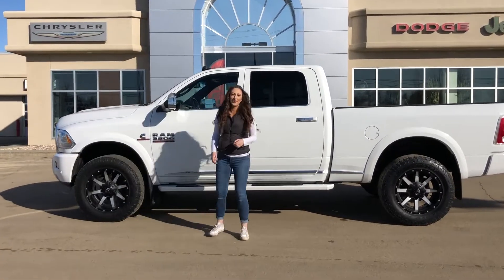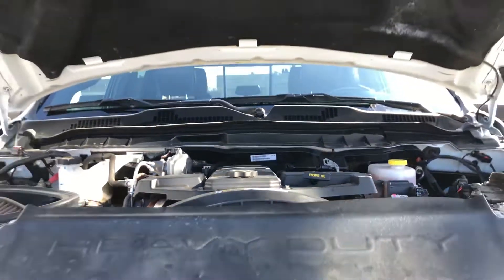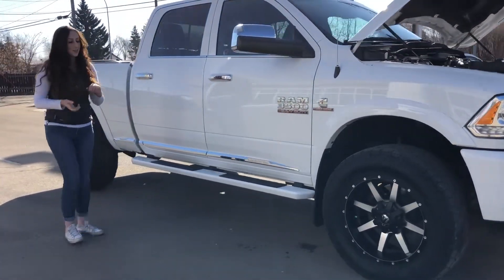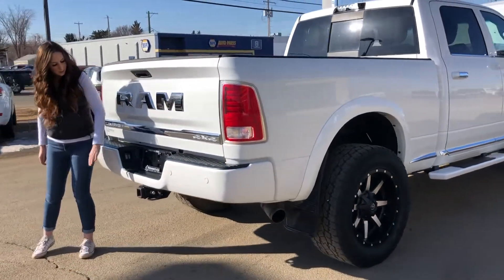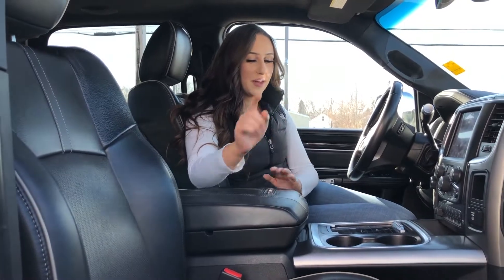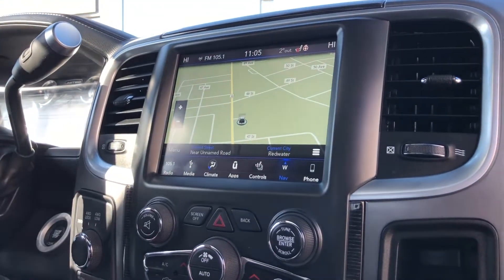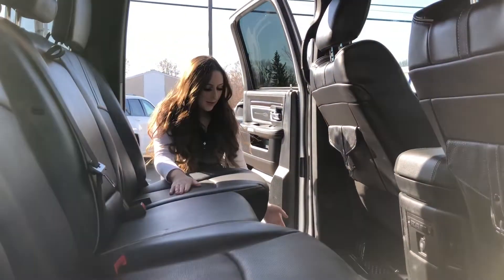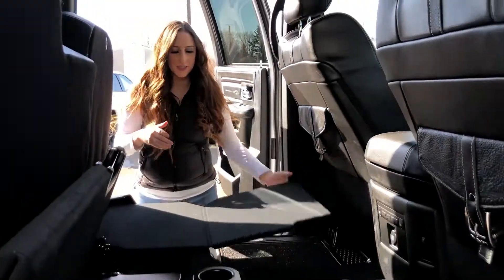2018 Ram 3500 Limited | 5th Wheel Prep - Low Km | STK# P1200 | Redwater Dodge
2018 Ram 3500 Limited with ONLY 54,538 Km, 6.7L Cummins I–6 Turbocharged Diesel Engine, 6–Speed Automatic Transmission, 5th Wheel & Gooseneck Towing Prep Group, Remote Start System, ParkView Rear Back–Up Camera, Cargo Camera, Park–Sense Front and Rear Park Assist System, Heated/ Ventilated Front Seats, Heated Steering Wheel, Heated Second Row Seats, 8.4” Touchscreen, Navigation, Power Sunroof, Trailer Brake Control, Power Folding Tow Mirrors.

Stock # P1200

Vin # 3C63R3FL9JG318936

Redwater Dodge
4716 48 th Ave
Redwater, Alberta
T0A 2W0